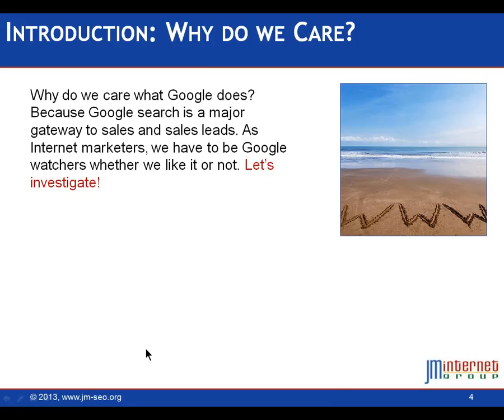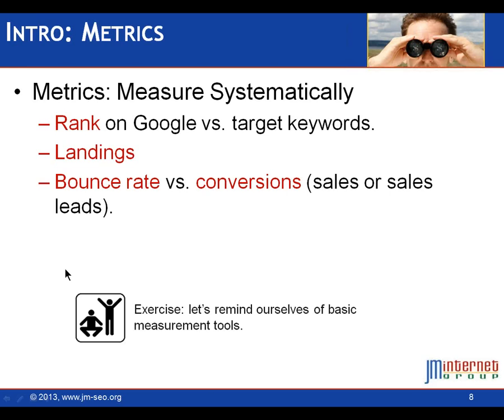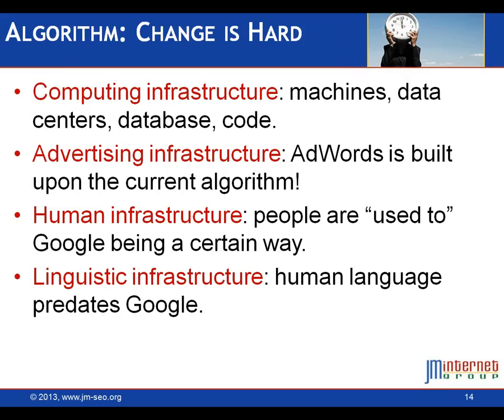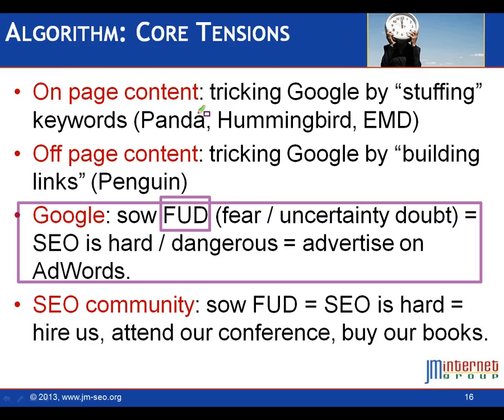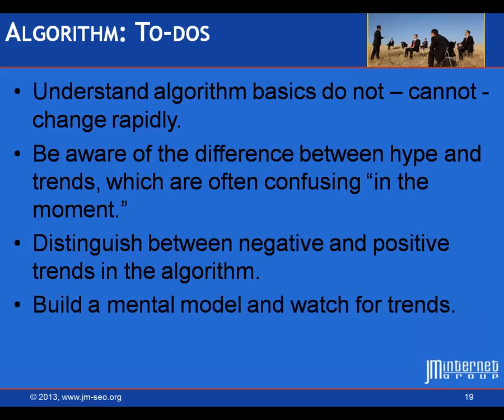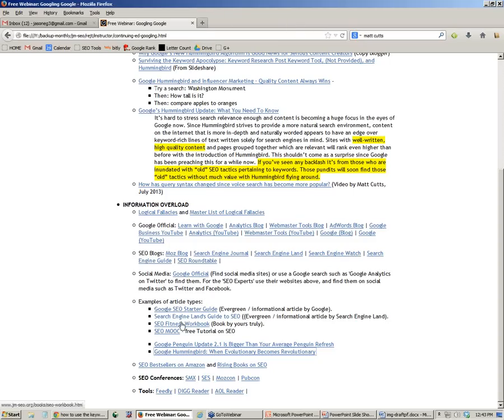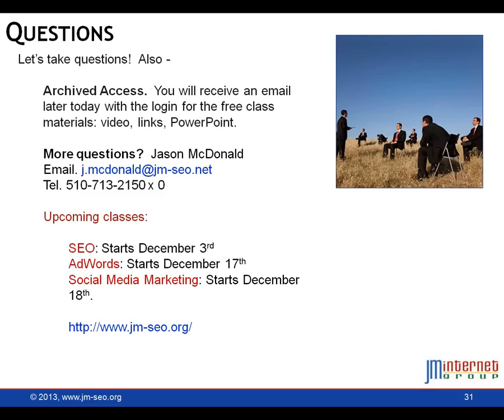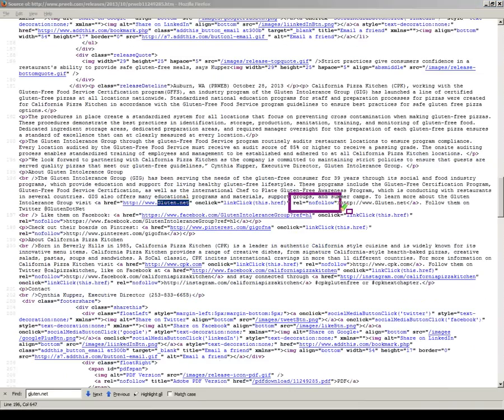Hummingbird Panda Penguin Updates: Googling Google on SEO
SEO can seem so complicated! There's Google and Bing, of course, as well as those pesky algorithms. (Free class materials Throw in Panda, Penguin, EMD, and now Hummingbird and it's information overload. The SEO community isn't a great help as everyone there seems to be hyping their own solutions, and contribution to the cacophony of noise. In this webinar, we explain how to 'think' about SEO using a mental model and then help devise a simple strategy for keeping up-to-date. Let's get started!